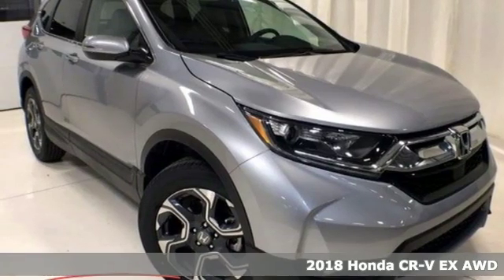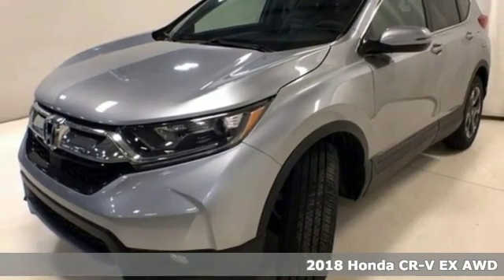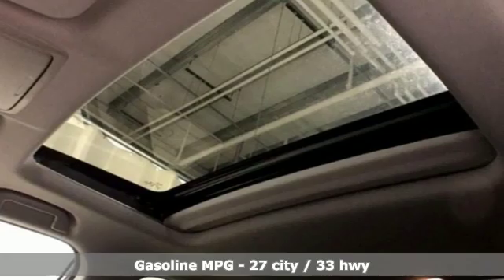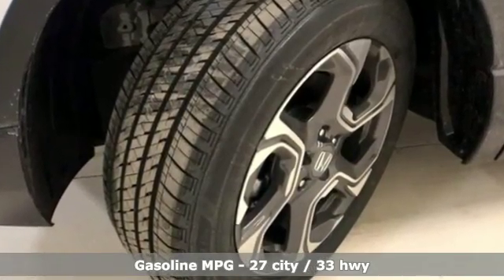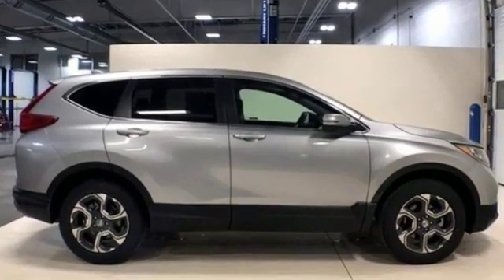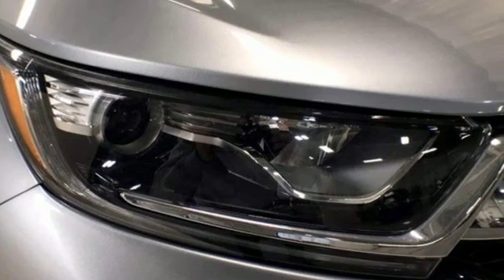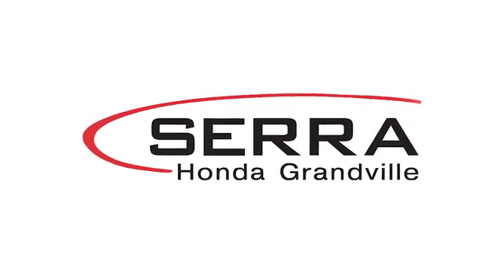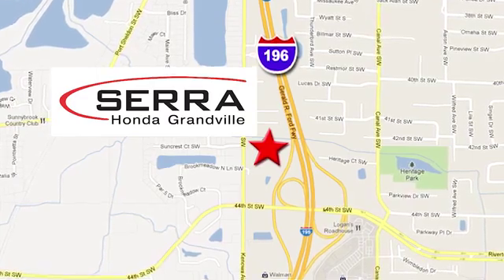New 2018 Honda CR-V Grandville MI Grand-Rapids, MI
Year: 2018
Make: Honda
Model: CR-V
Trim: EX
Engine: 1.5L I4 DOHC 16V
Transmission: CVT
Color: Silver
Stock #: JE105384
VIN: 7FARW2H57JE105384
AWD. Factory MSRP: $29,445 27/33 City/Highway MPGbrbrLunar Silver Metallic 2018 Honda CR-V EX 4D Sport Utility AWD 1.5L I4 DOHC 16V CVTbrbrAwards:br * Motor Trend Automobiles of the yearbrbrHurry!

Address:
4260 Kenowa Ave. SW